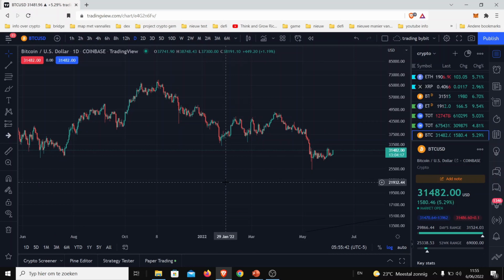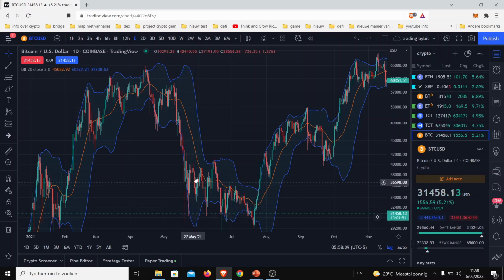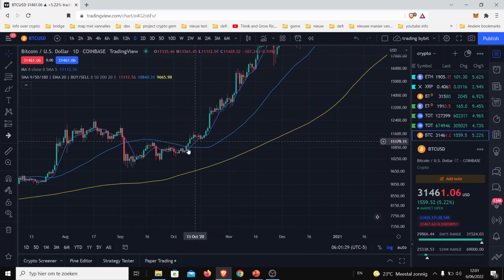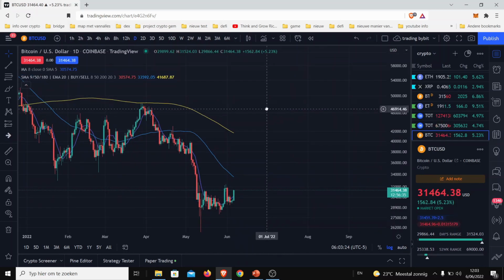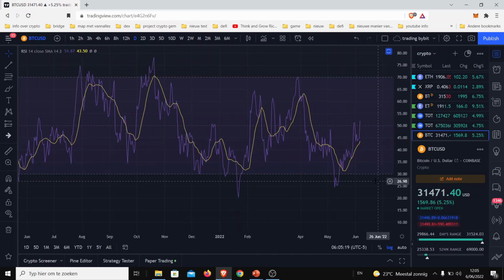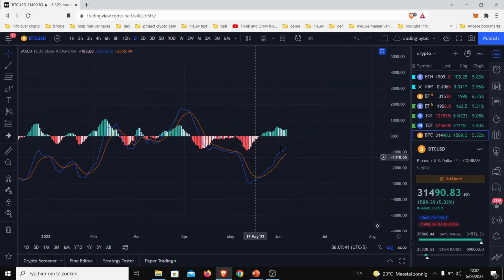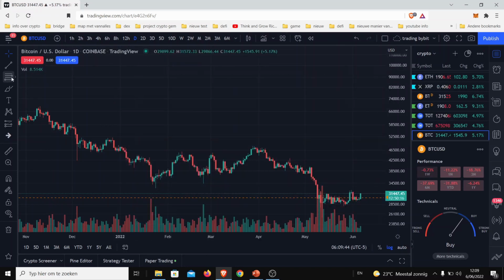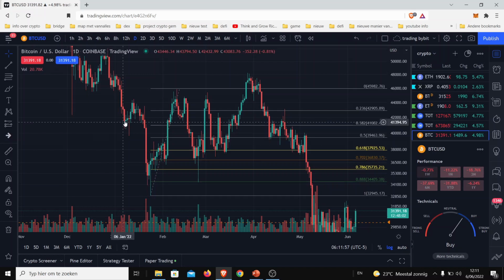trading lesson 25 how the indicators work and how to juse them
bitcoin : bc1qjyakrcvr6zmwkcjkz49yqcegr5kqgjw7re3t87
Etherium : 0x7360214da30B4ee0ea038B93440e748e320112ca
bitcoincash: qzhsz7949ukwrvn0vltffvukt3r2lf4x3yrk5phpup